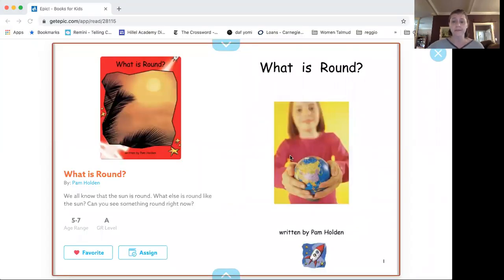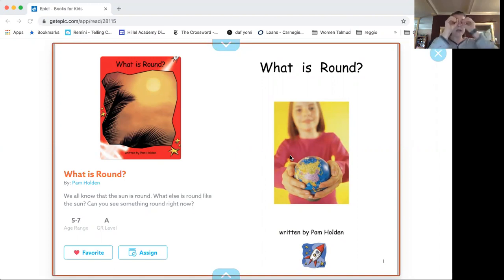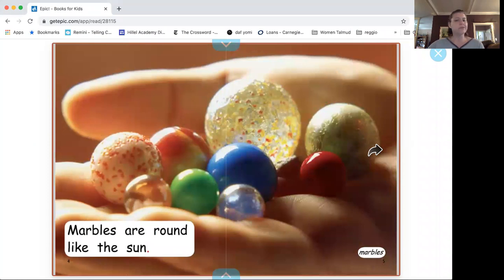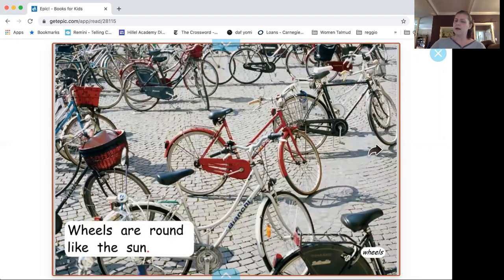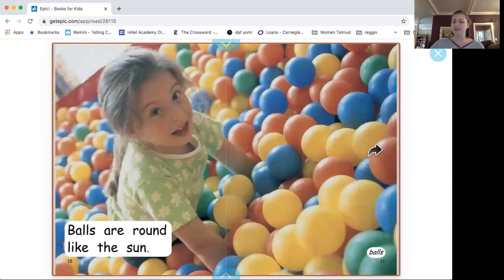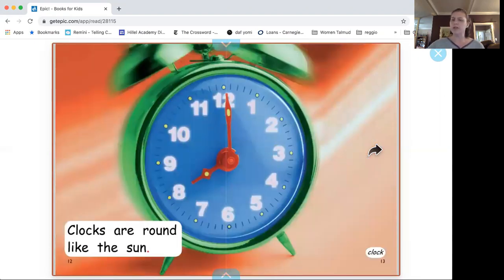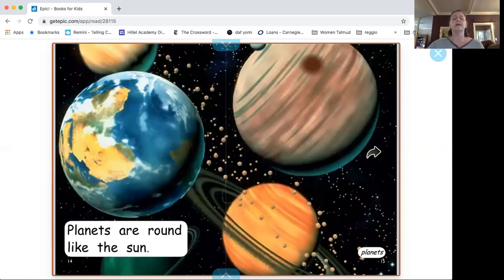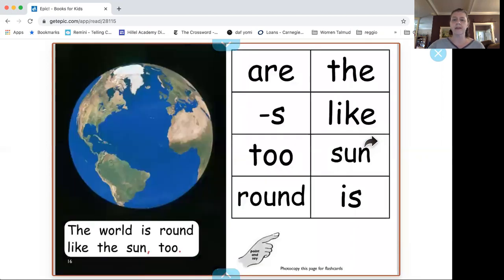Hillel: What is Round?